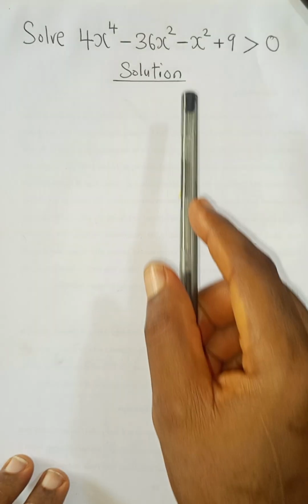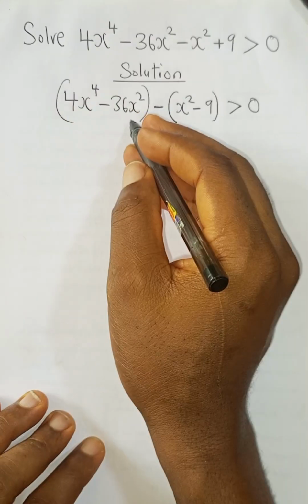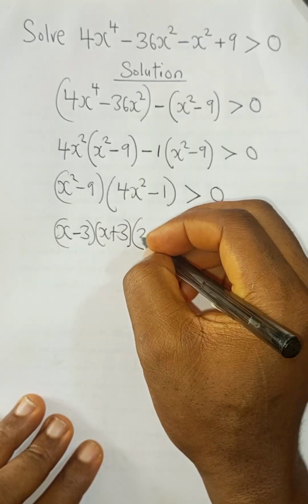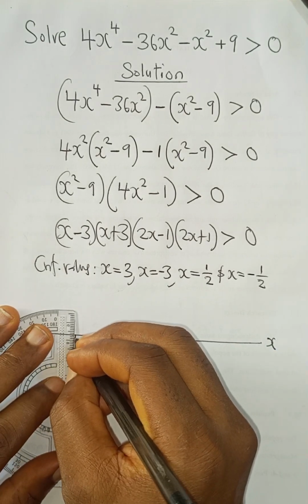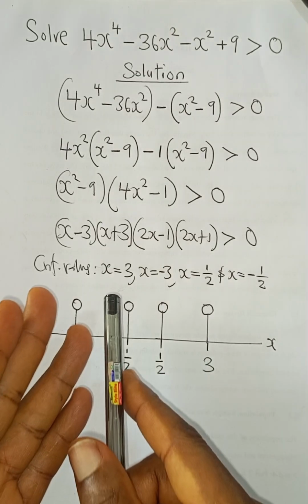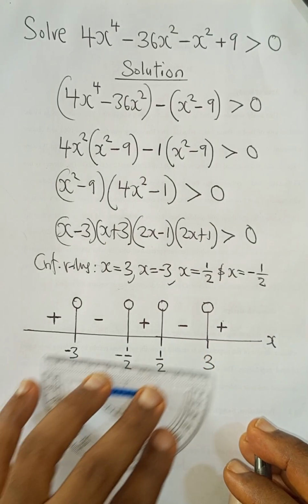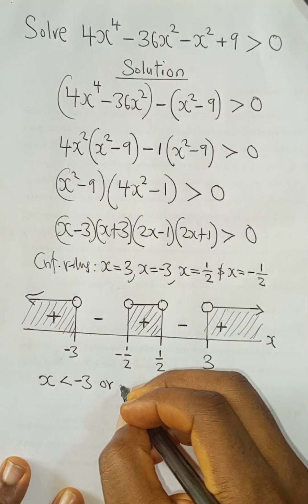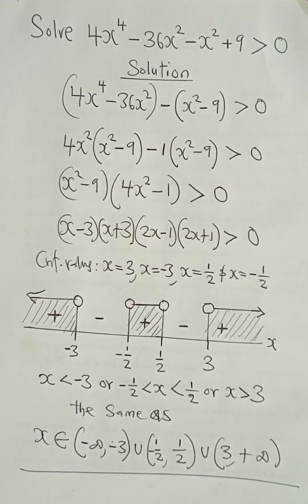Quartic Inequality - by A.C. Okocha